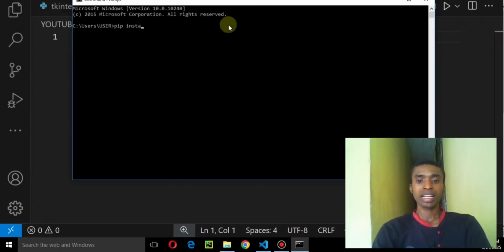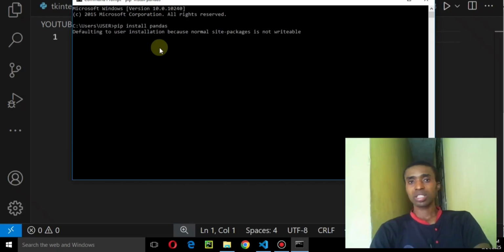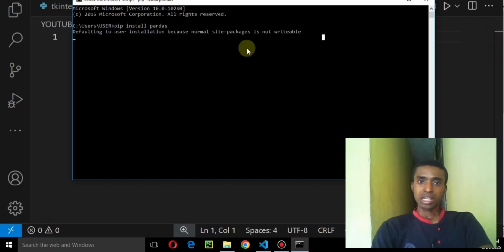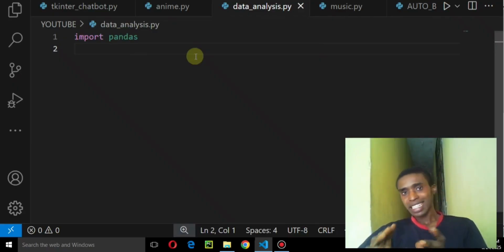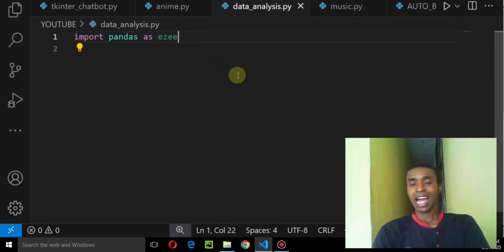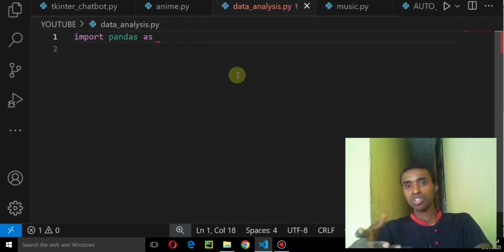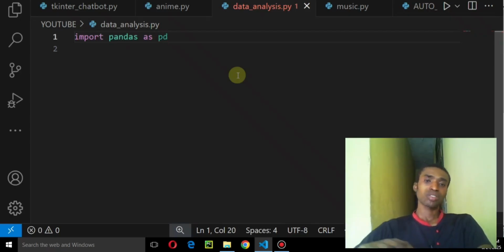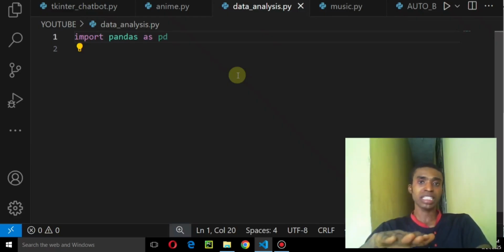Data Analysis In Python Using Pandas ( Pandas Installation and Import )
In this video, we will guide you through the process of installing and importing Pandas, the essential Python library for data analysis. Whether you are a beginner or experienced, this video will help you set up Pandas correctly on your system and understand how to import it into your Python projects for seamless data manipulation.

📌 What you’ll learn:
- How to install Pandas using `pip`
- Different ways to import Pandas in your Python projects
- Checking your Pandas version

This video is part of the **Data Analysis Using Pandas** series, aimed at helping you build a solid foundation in data analysis with Pandas.